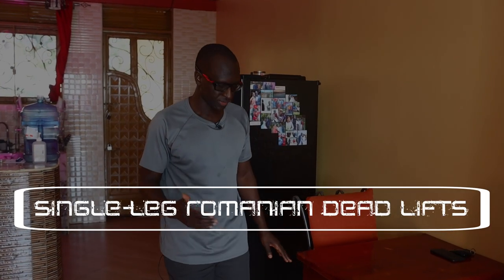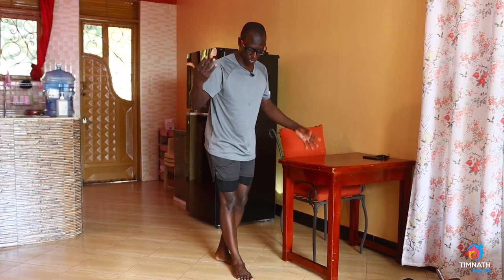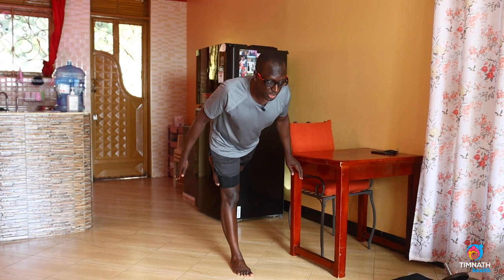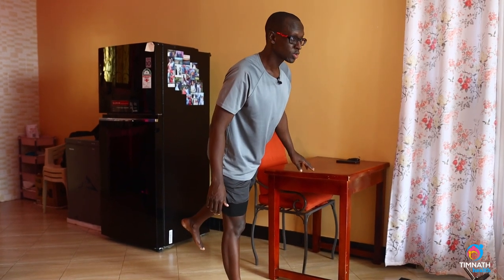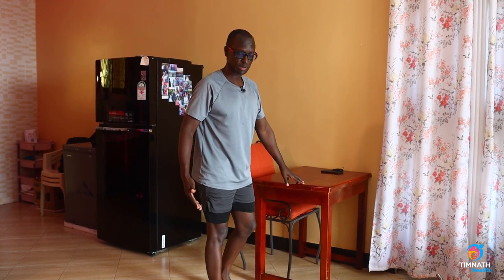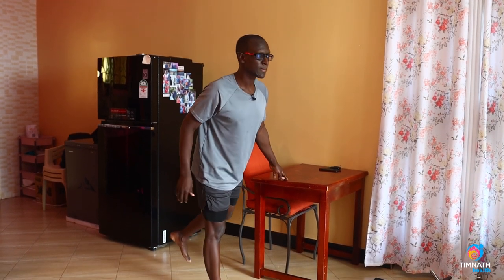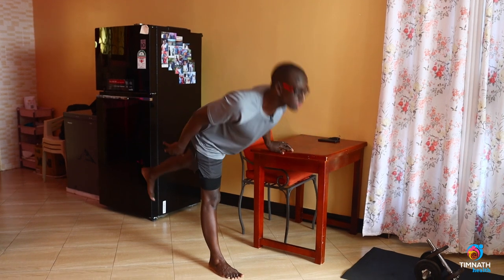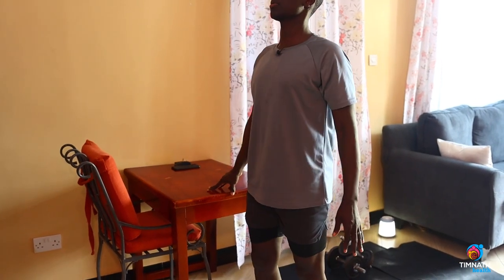Single Leg Romanian Dead lift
[ DESCRIPTION GOES HERE – PUT KEYWORD/KEYWORD PHRASE TOWARD FRONT OF DESCRIPTION ]

[ VIDEO LINK ]

Recommended Playlist – [ PLAYLIST TITLE AND LINK ]

Vist us at PLOT 4 HANLON ROAD BUGOLOBI, KAMPALA

[ANY PERSONAL MESSAGE YOU WANT]